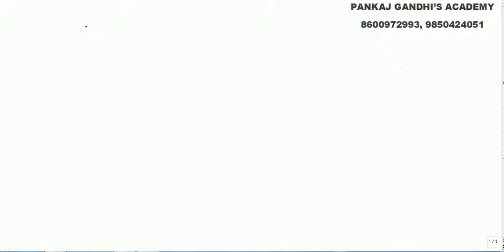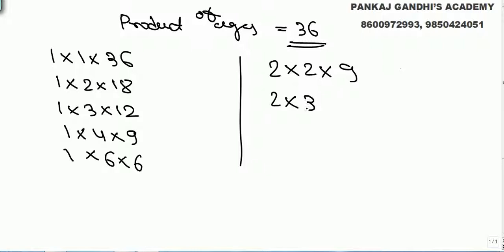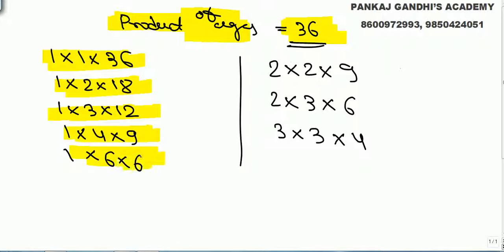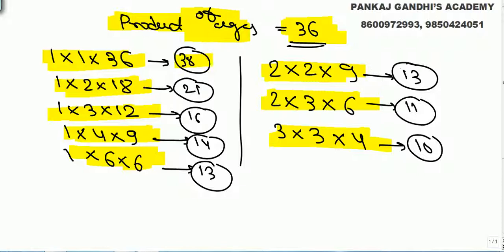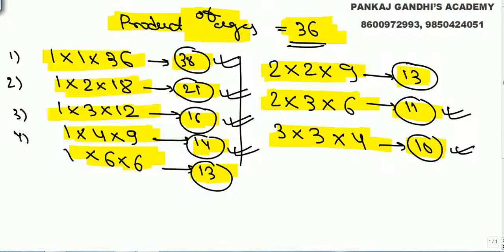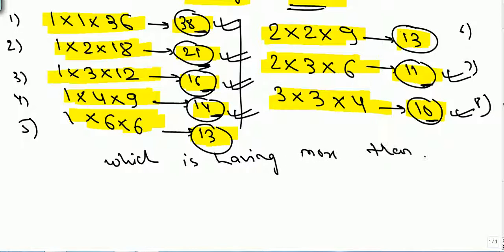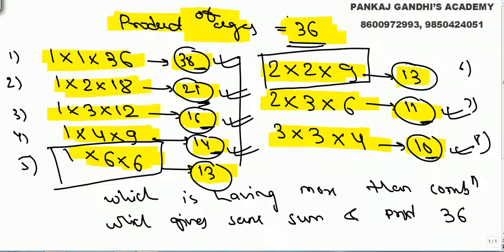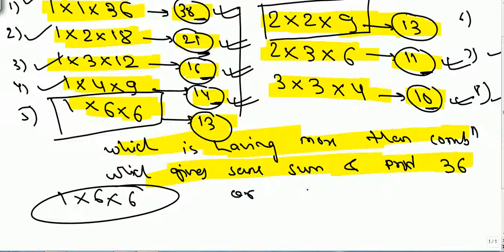The Ages Puzzle - 3 Children Puzzle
A logic wizard Mr. Braino went to his friends a math genius Dr. Math's place after a long time and during the conversation he asked his friend about the ages of his three children. Dr. Math's in order to check his friend's capabilities rather than answering directly told him that the product of their ages was 36. Unable to get the answer Mr. Braino asked for more clues and the friend told him that the summation of their ages was equal to his door number.Mr. Braino still failed to get the answer and requested for some more hints. Dr. Math on that said that his youngest son Sam is as old as his girlfriend Tina. And there came the quick reply from Mr. Braino. Find the ages of the three children.